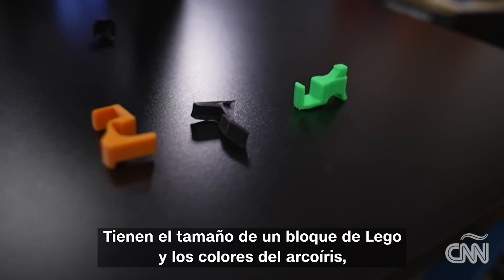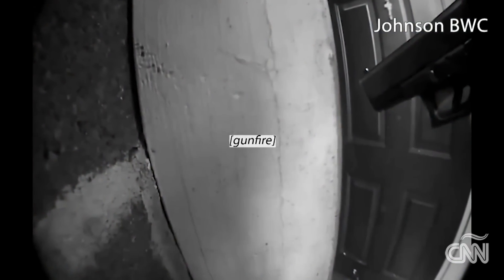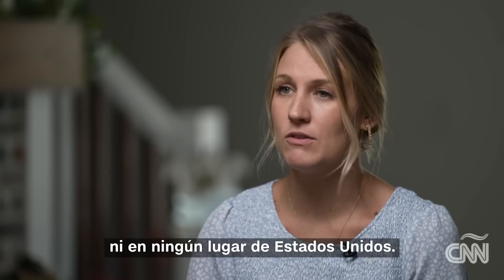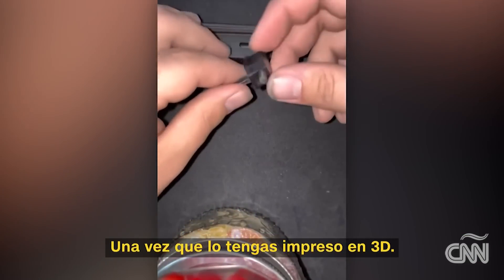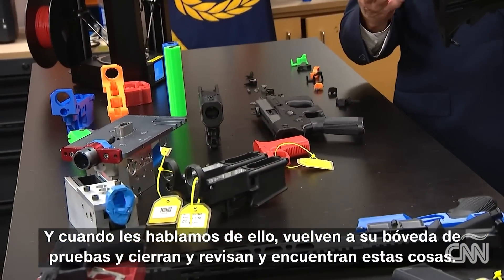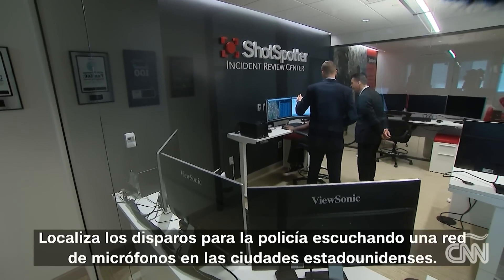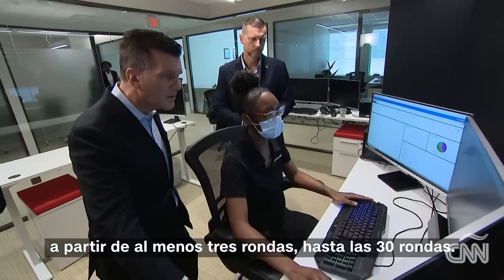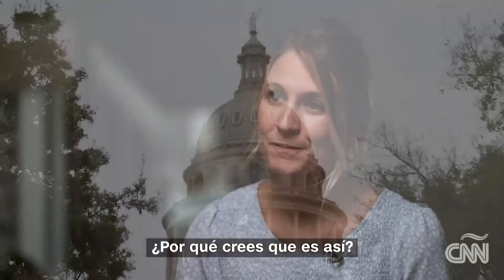Así convierten en segundos cualquier arma en una ametralladora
Son del tamaño de una pieza de Lego, vienen en varios colores y, en segundos, pueden convertir un arma semiautomática en una ametralladora. Te contamos sobre los dispositivos ilegales de conversión, llamados "auto sears" o interruptores, y que están generando alarmas en las oficinas de policía de Estados Unidos.